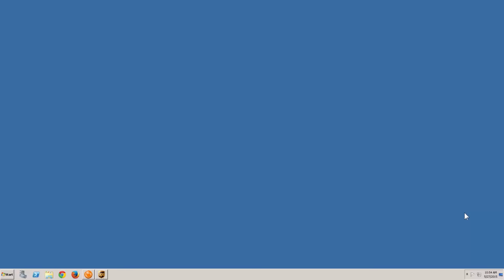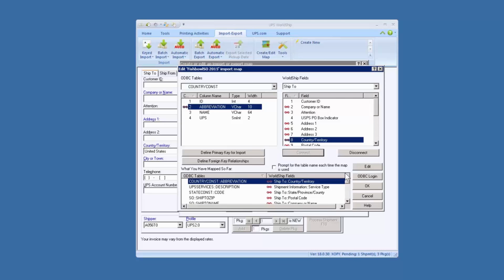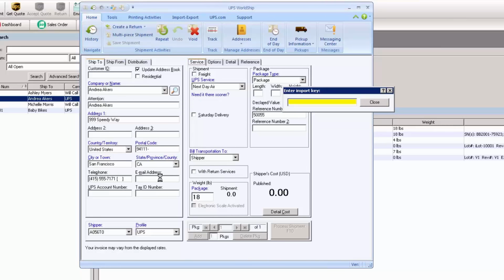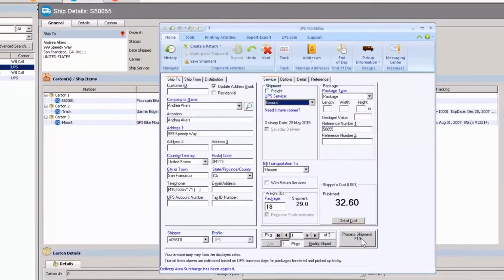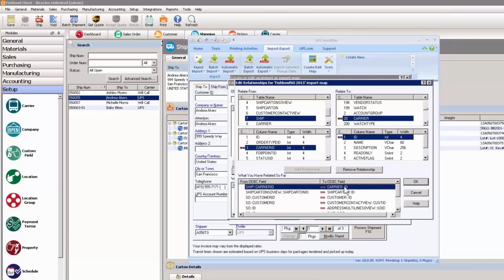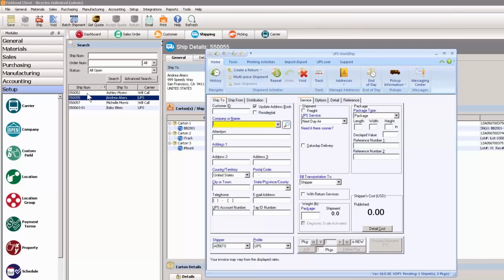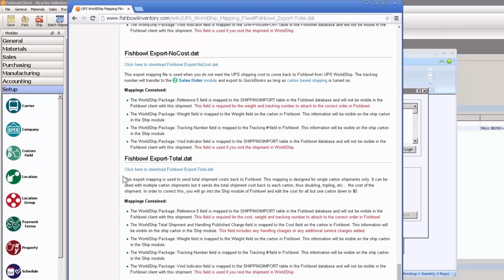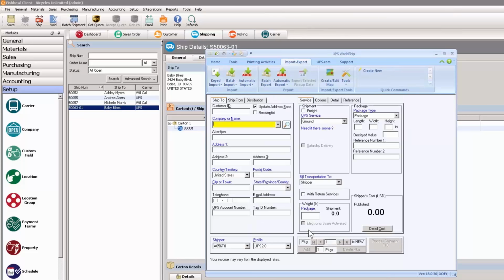UPS Tips - Shipping Integrations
This video shares a variety of tips on using UPS and Fishbowl together:

1. Basic mapping modification
3. How to handle partial shipments
4. How to handle multiple carton orders
5. How to get UPS to pull the correct ship service
6. Different export options available
7. Batch importing

Fishbowl is the #1 manufacturing and warehouse management solution for QuickBooks users.